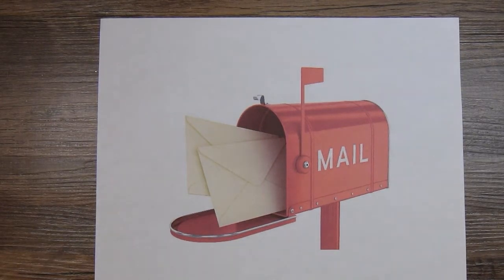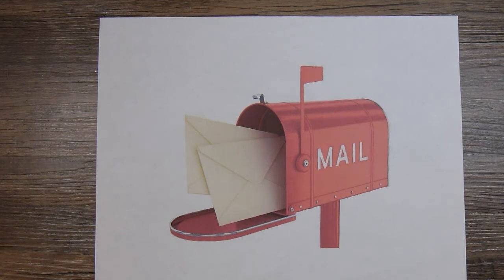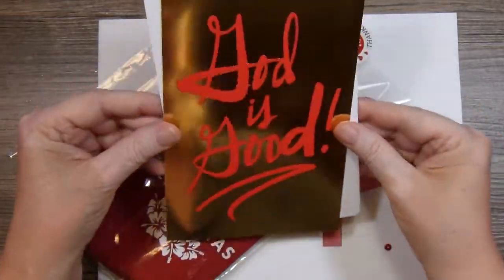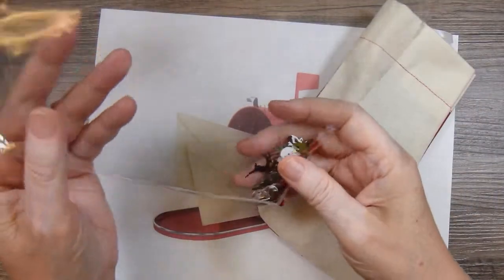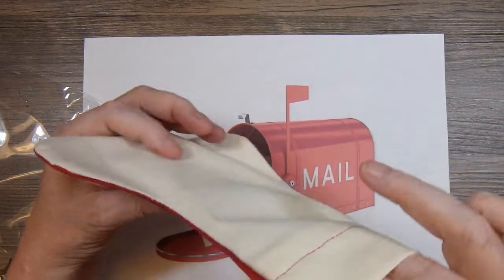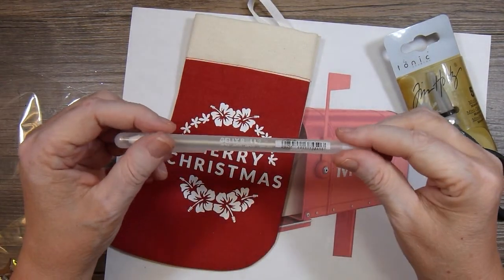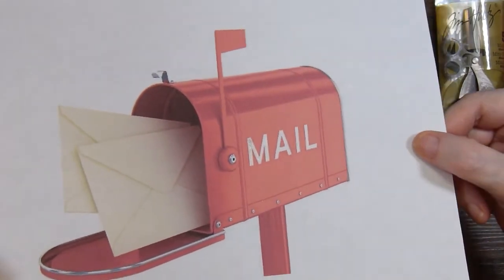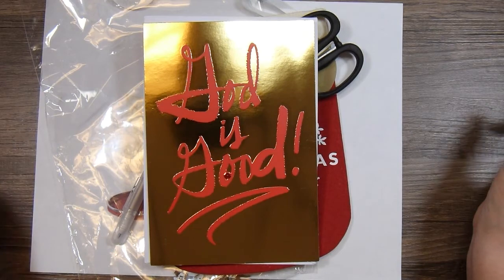Prize Package from Lady Kre!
If you'd like to exchange a handmade Christmas card with me,